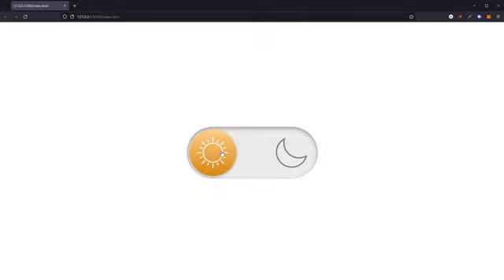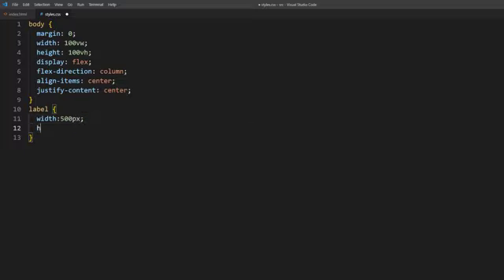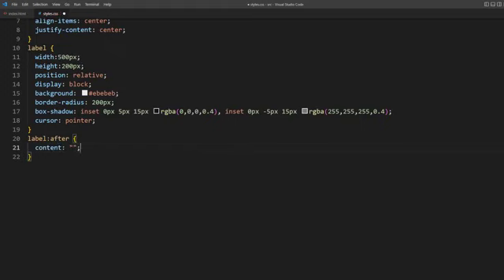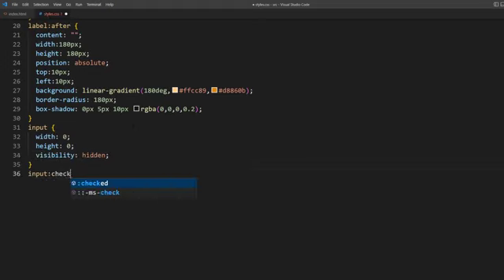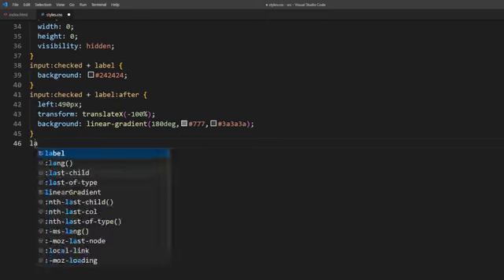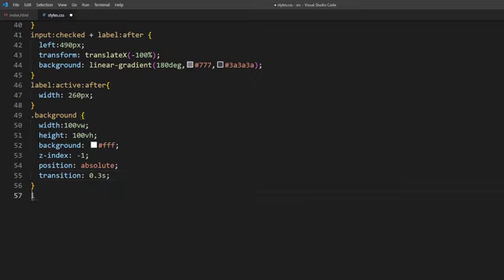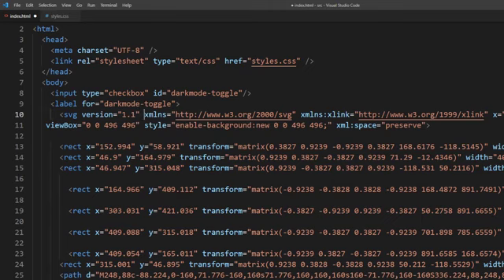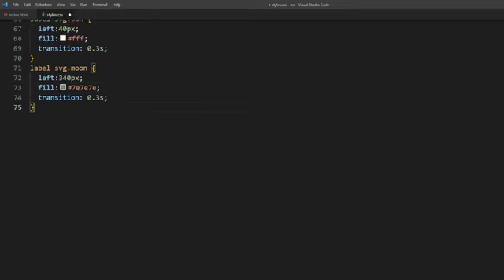CSS Dark Mode Toggle Button from scratch in 6 Minutes